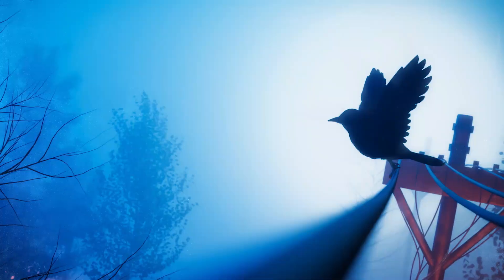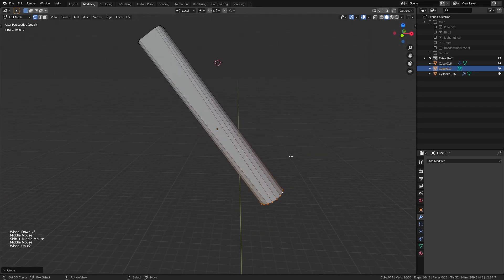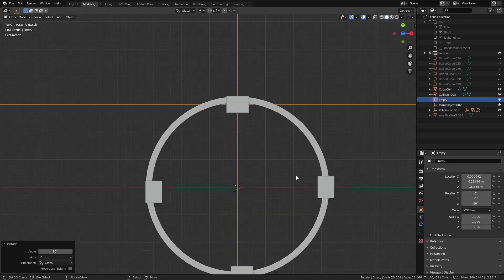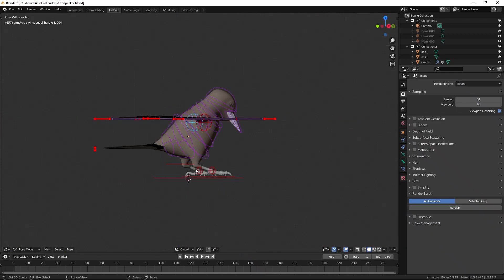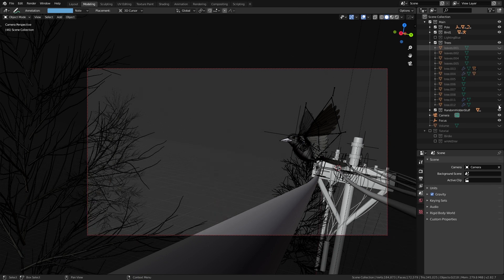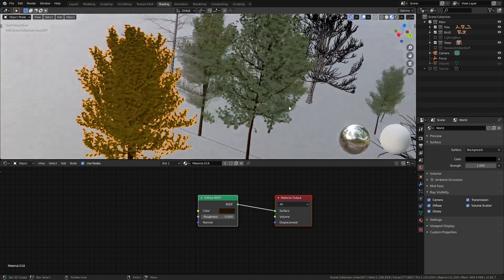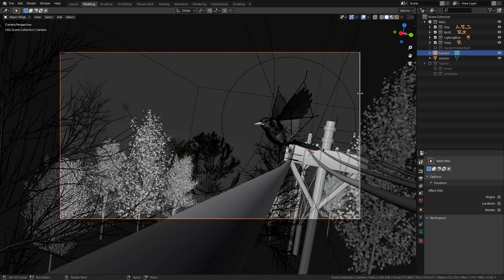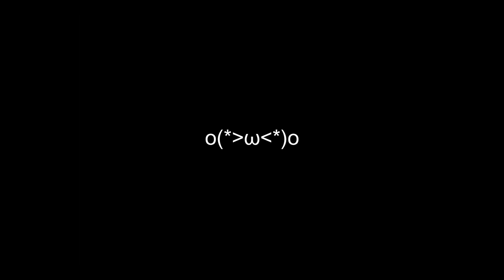How to make an Ambient Scene in 12 mins! | Blender 2.8 tutorial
In this video, I'm going to show you how to make an Ambient Scene in 12 mins, using Blender 2.8! Really had a lot of fun making this one, I hope you have as much fun watching it!

Hey guys! Welcome to RenderRides! This video is kinda similar to my Atmospheric Scene tutorial, but is hopefully better this time!

Learn how to make this little ambient scene in Blender 2.8 by watching till the end of the video!

External Assets:-

Resources:-

Links:-

PC Specs-

Old PC (the laptop that I used to make this)